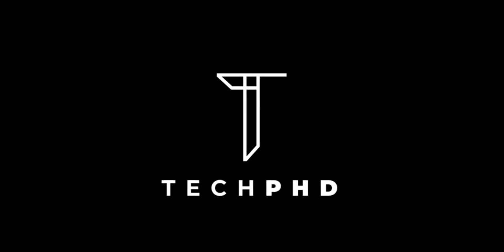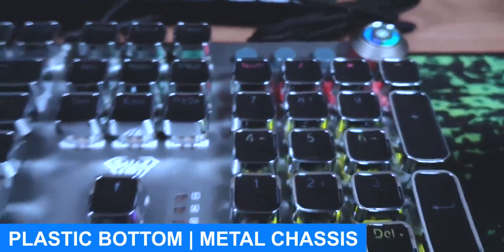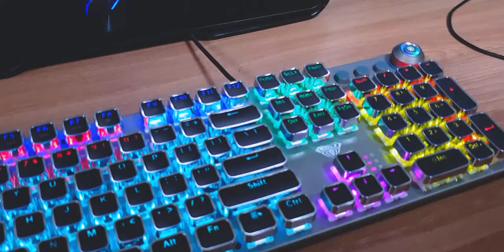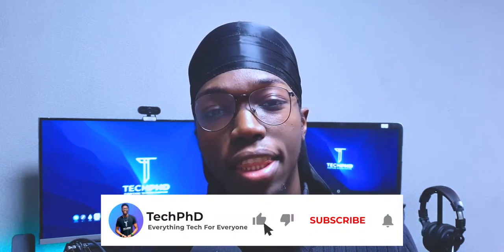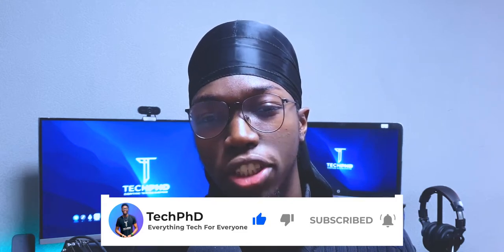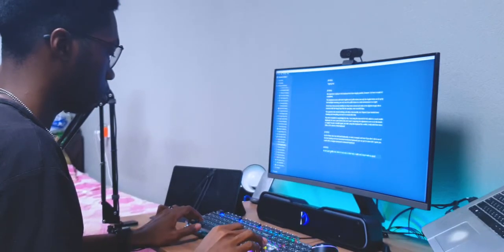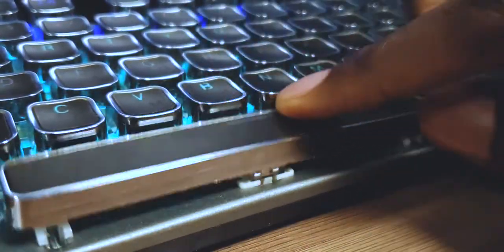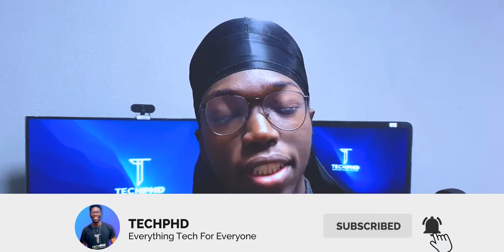AULA F2088 RBG keyboard review & Typing test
AMAZON US
AMAZON UK

The Aula F2088/Fireshock V5 is definitely one keyboard that commands attention, here's why.

TIMESTAMPS:
0:00 AULA F2088/FIRESHOCK V5
0:34 BUILD QUALITY & FEATURES
1:30 RGB LIGHTING PATTERNS
1:56 VOLUME KNOB
2:08 TYPING TEST
2:42 MEMBRANE KEYBOARD TYPING TEST
3:00 KRGD BLUE SWITCHES QUALITY
3:19 KEYCHRON K7 TYPING TEST
3:39 MY EXPERIENCE SO FAR
4:28 WHO IS THIS KEYBOARD FOR?
4:37 LET ME KNOW YOUR THOUGHTS!